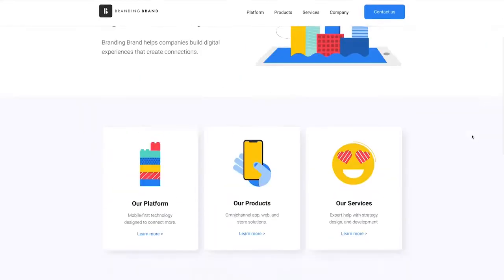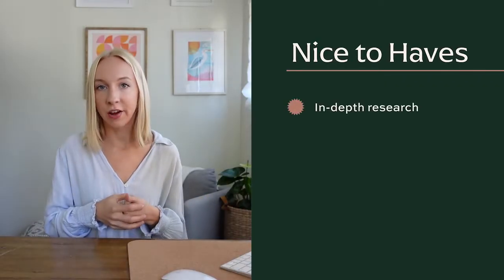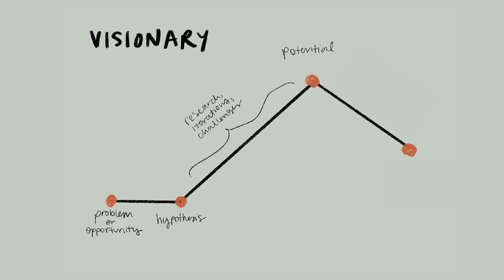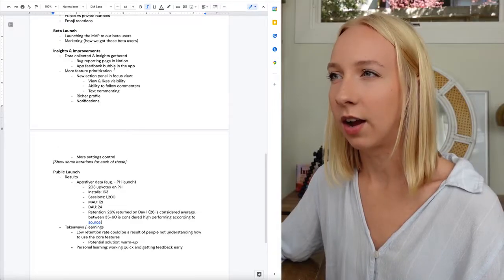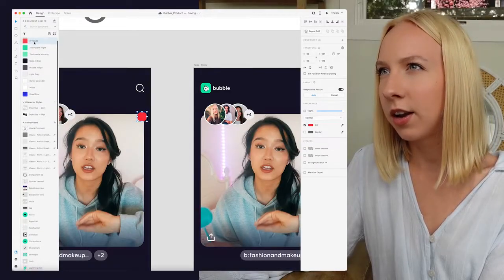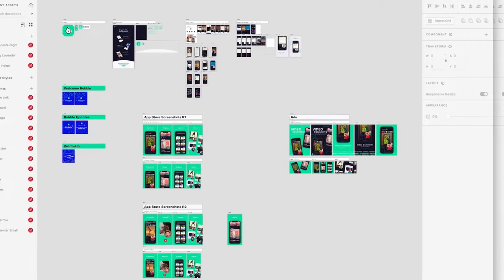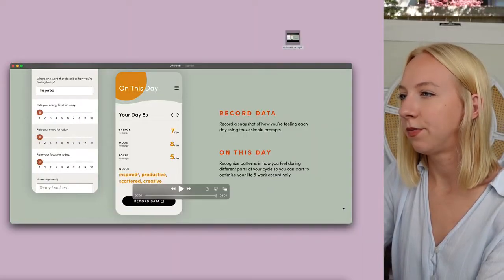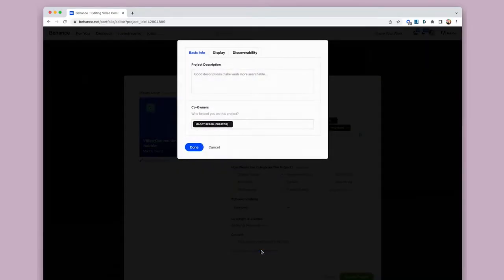Write, Design & Publish a UX Case Study | UI/UX Portfolio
Whether you want to land a new job, grow your credibility as a designer, or just share your work with the creative community, keeping your portfolio up to date is incredibly important. It can be tempting to finish all the hard work on a project and then just move on… but it’s well worth it to take some time to craft a compelling case study for each project that you do, whether it be for a personal project, a project for a client, or as an in-house designer at a company.

In this class, I want to help you take all that awesome (sometimes messy) work from your recent project and shape it into something that tells a story and highlights your strengths. You’ll be able to use this process for past projects, and projects to come.

This class is meant for UX & Product designers at ANY level. Whether you’re looking to up-level a project from school, display your first client project, or you’ve been in UX for years and want to start laying out your case studies with a little more intention, the videos that follow will help you come out with something you’re proud to show off.

Here’s what you’ll need:

A project you’ve finished recently
Google docs, apple notes, or somewhere to write an outline
Access to Adobe Xd or a similar design tool
Some nice device mockups (I've linked some in the resource section)
An online portfolio such as Behance and/or your own website